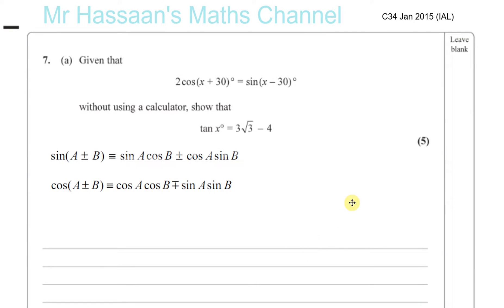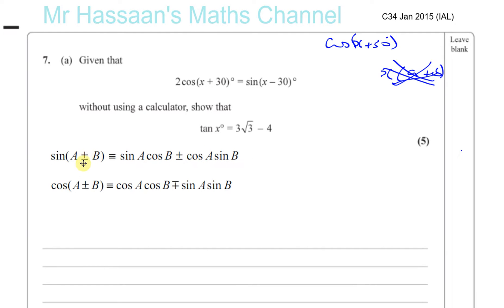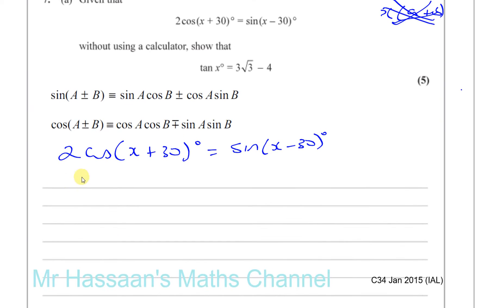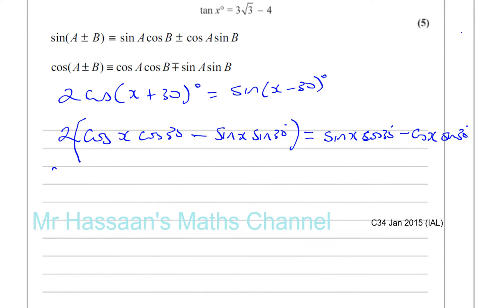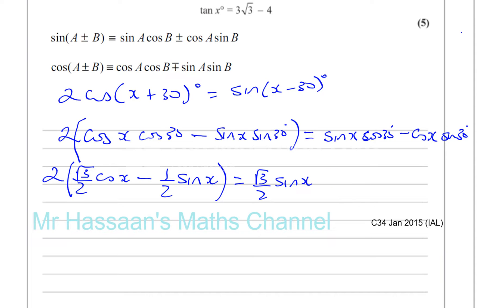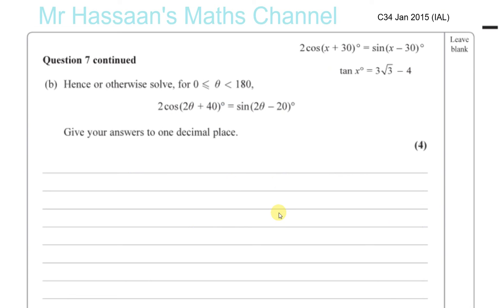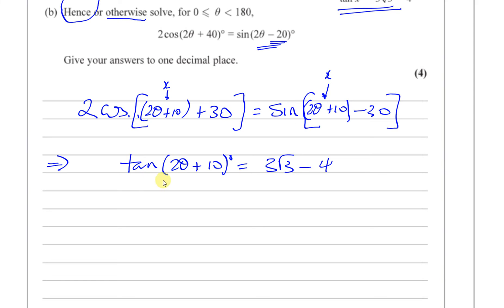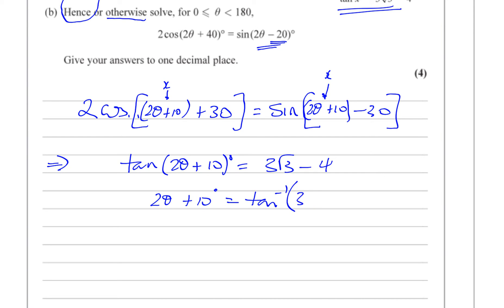[P4] C34, (IAL), WMA02/01, Jan 2015, Q1, Trig Identities & Equations